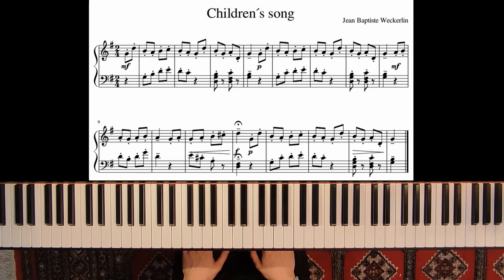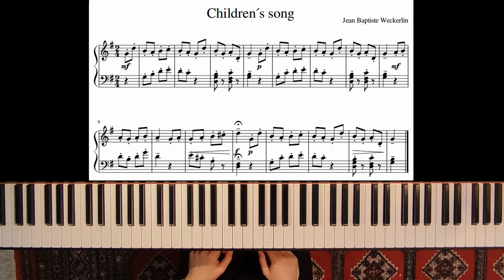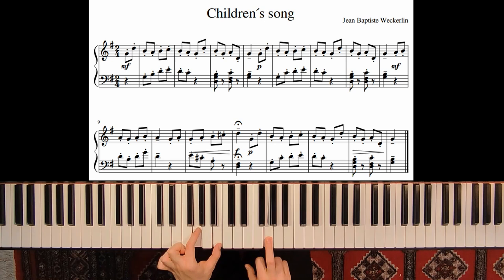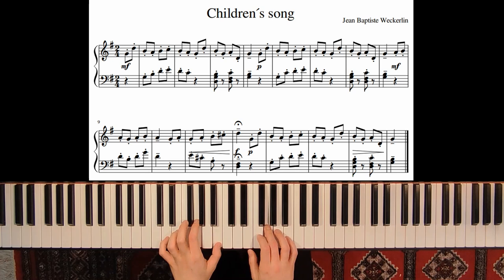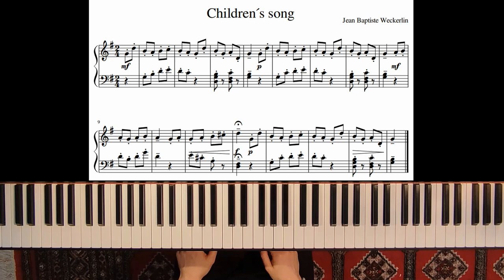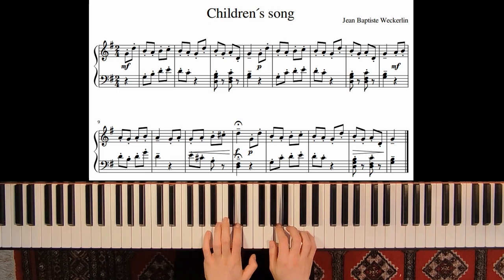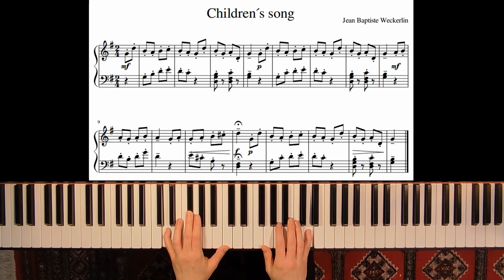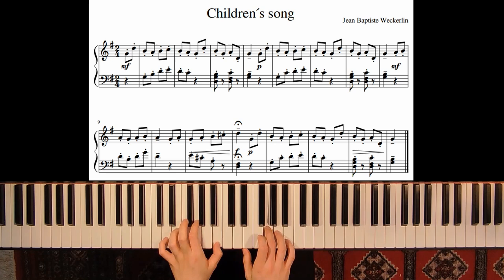Weckerlin - Children's song - Tutorial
Jean Baptiste Weckerlin - Children's song - Tutorial